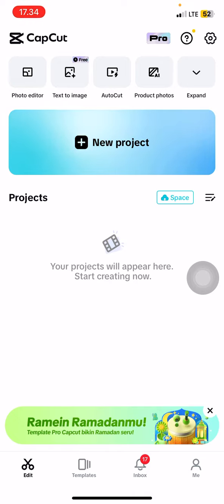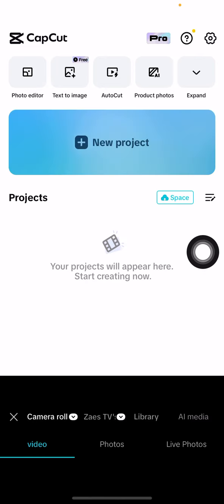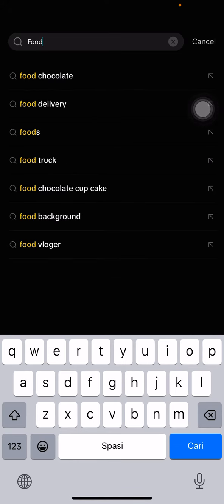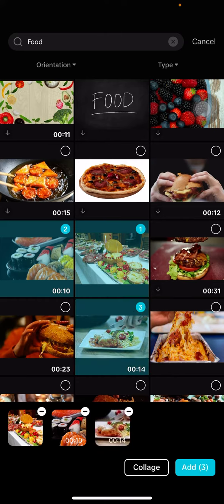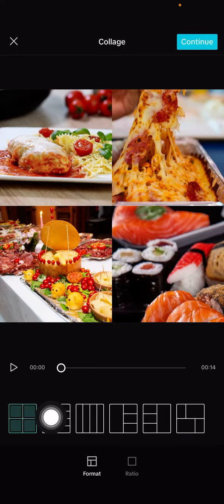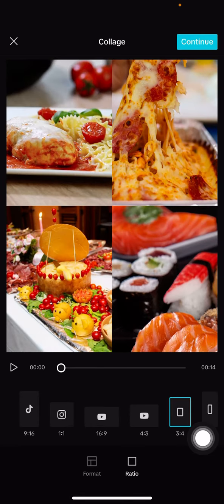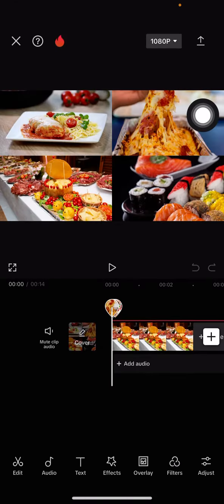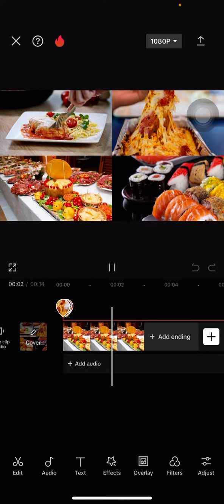COLLAGE TUTORIAL! HOW YOU CAN CREATE VIDEOS COLLAGE QUICKLY IN CAPCUT MOBILE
This tutorial will show you, COLLAGE TUTORIAL! HOW YOU CAN CREATE VIDEOS COLLAGE QUICKLY IN CAPCUT MOBILE